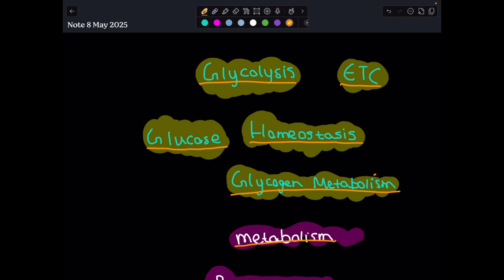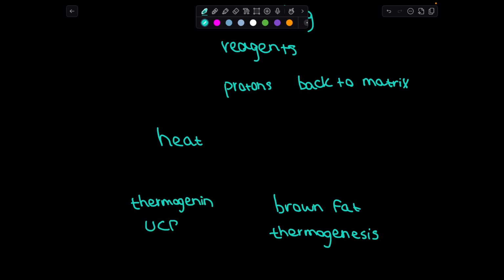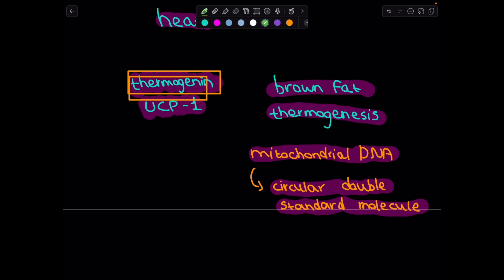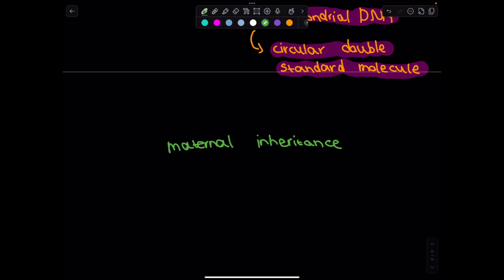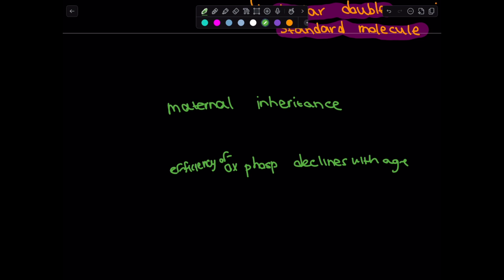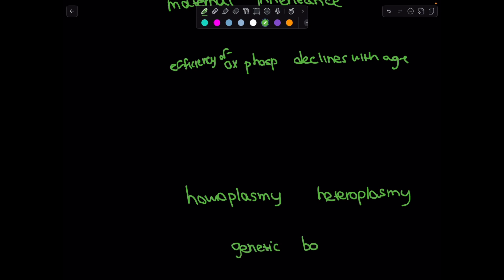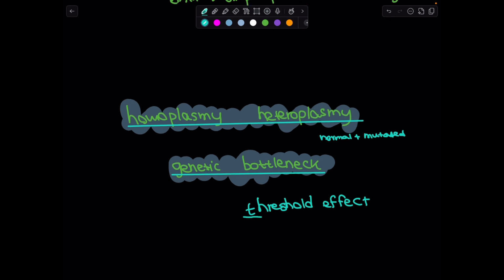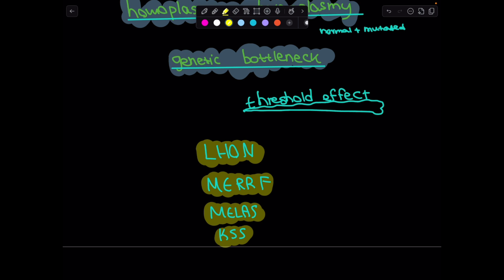Glycolysis, ETC, Glucose Metabolism, Glucose Homeostasis Pt 3